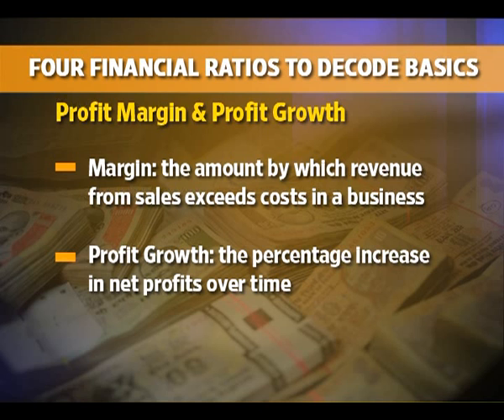Financial ratios to understand fundamentals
In times of volatile markets, it is difficult to link stock prices to company's fundamental ability to grow and deliver profits. Mint's Lisa Pallavi list four financial ratios which can help you pick the best companies